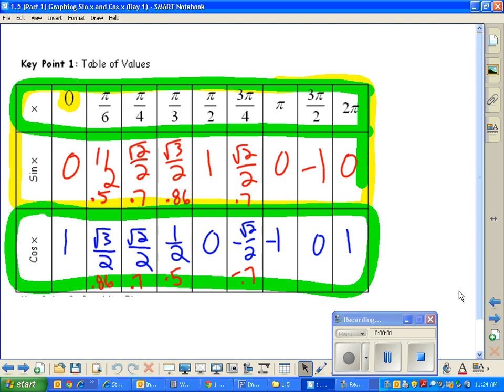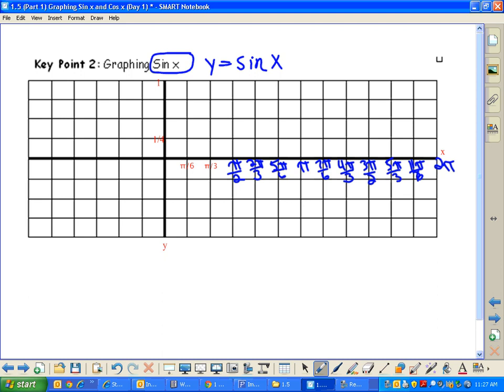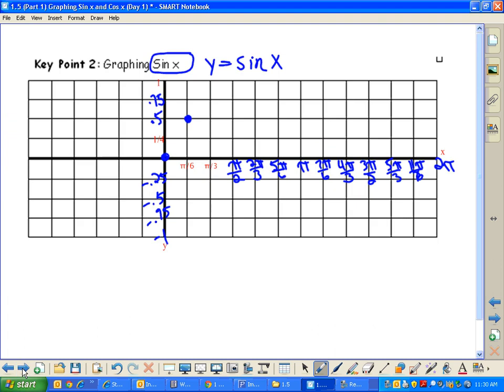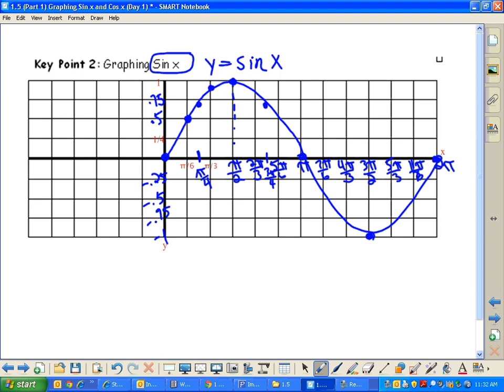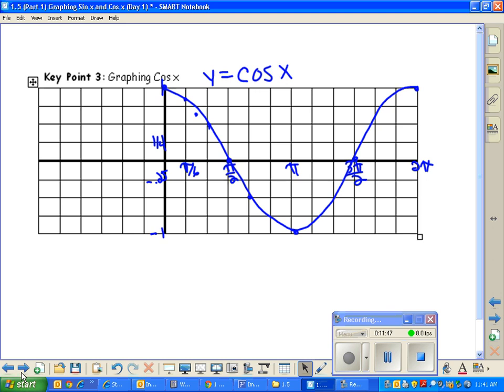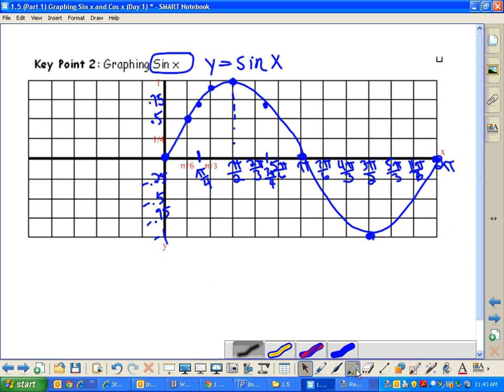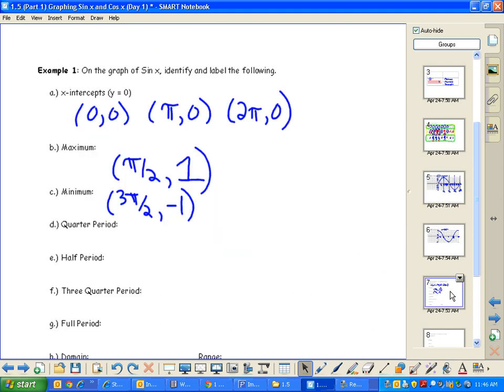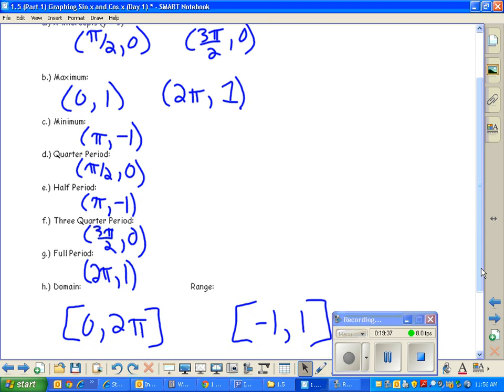1.5 (Part 1) Day 2